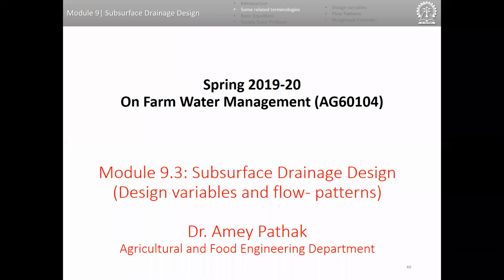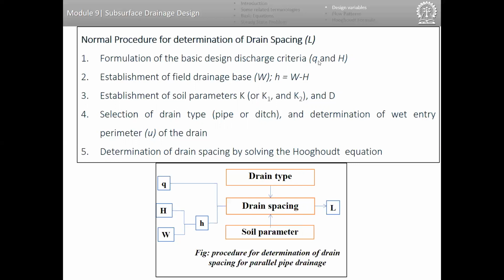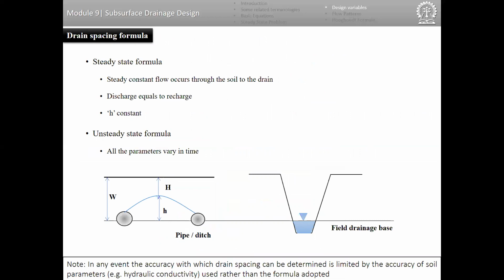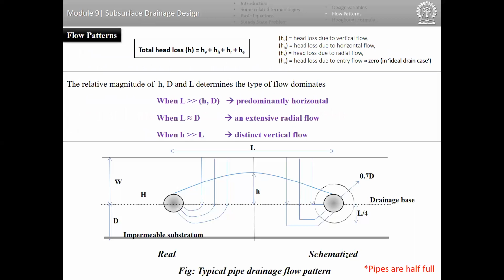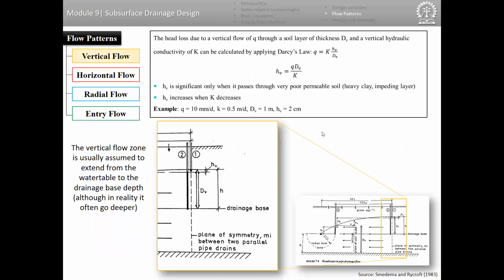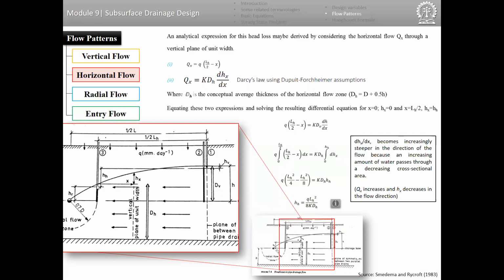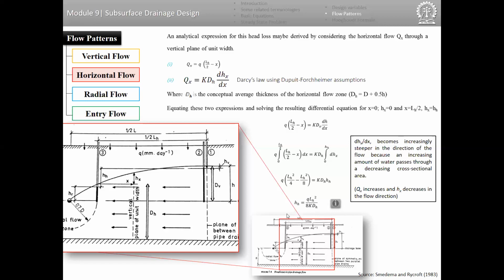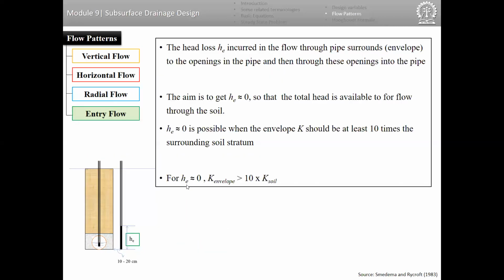AG60104 Module 9 lecture 3: Subsurface Drainage Design (Design variables and flow- patterns)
On-Farm Water Management